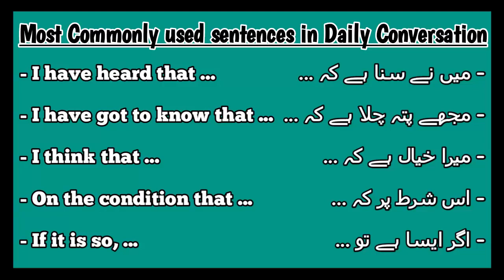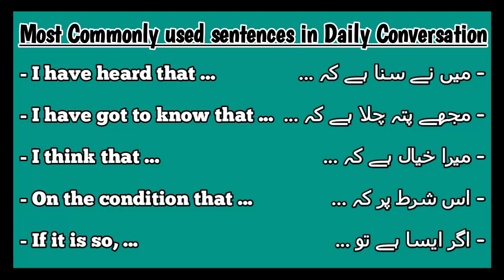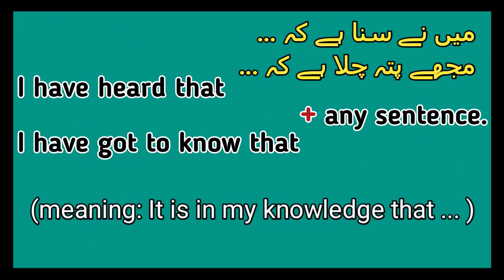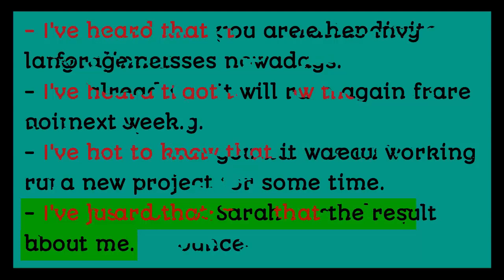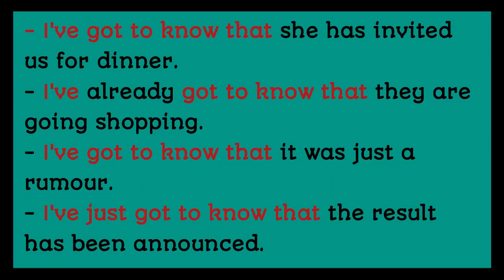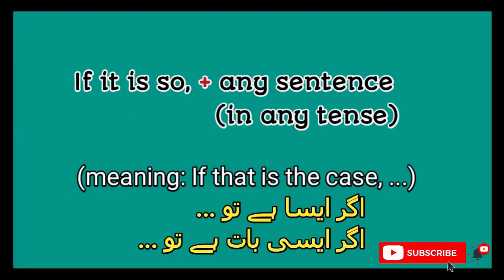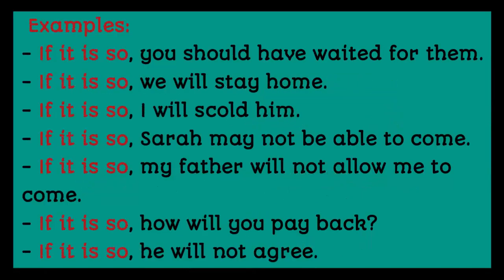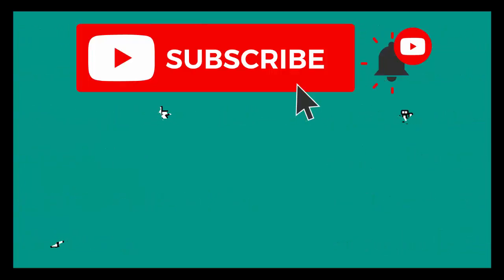Use of 'I have got to know that' | 'I have heard that' | Advanced English Structures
Send a message to join whatsapp group 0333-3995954 (separate Males & Females Groups)